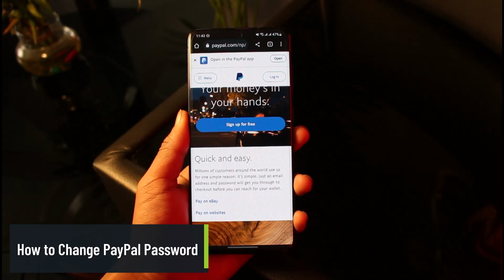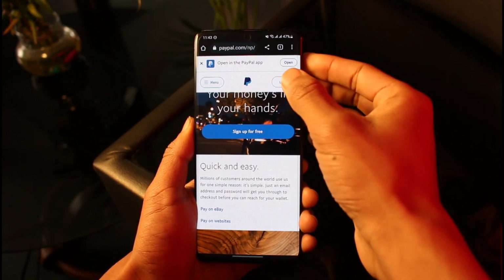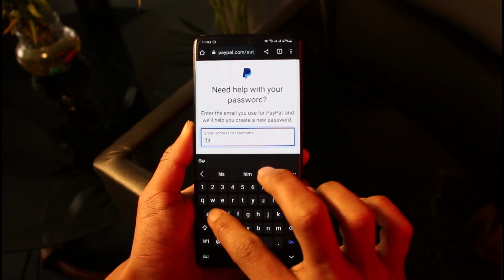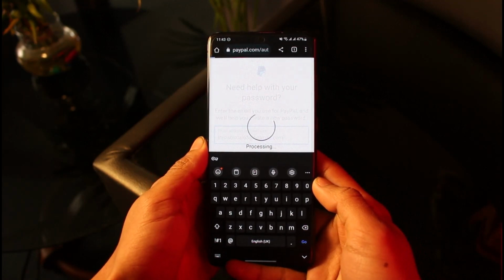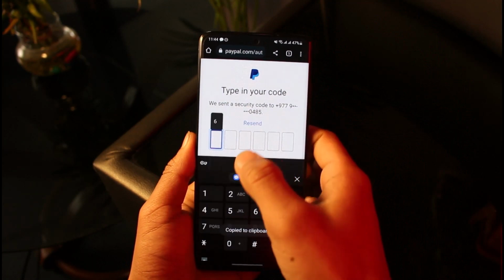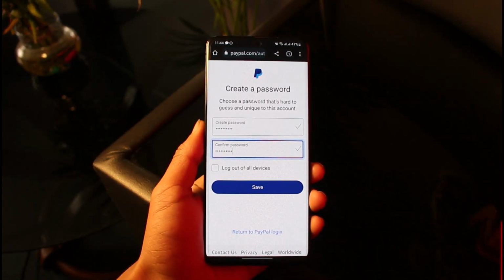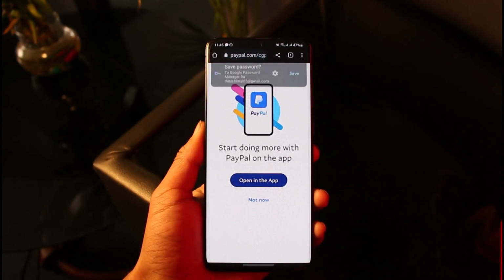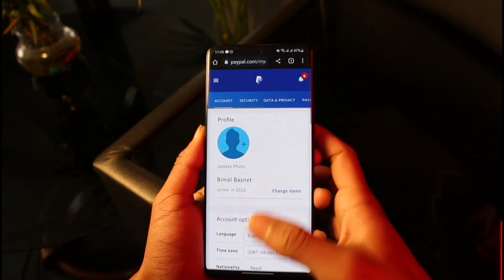How to Change PayPal Password !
This video guides you through an easy step-by-step process to change or reset your PayPal password if you forgot it. So make sure to watch this video till the end.

~ Chapters:
0:00 Introduction
0:21 Reset Password
1:29 Change Password
1:42 Conclusion